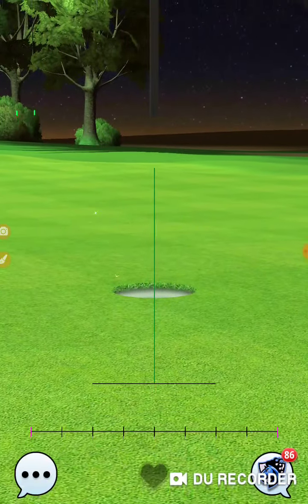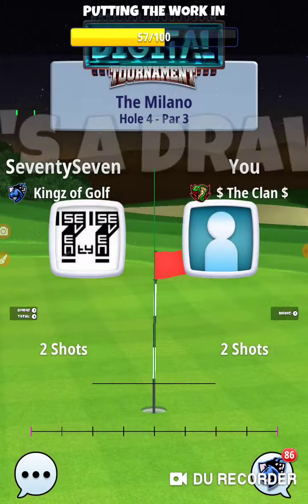Golf Clash Digital Tournament Rookie Scouting Report Hole 4